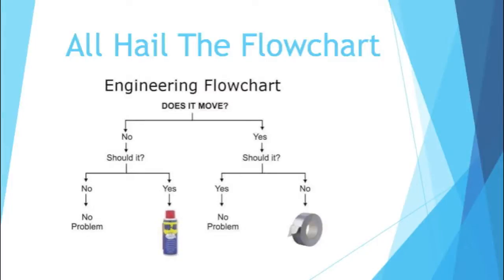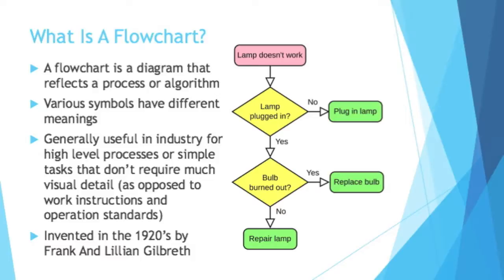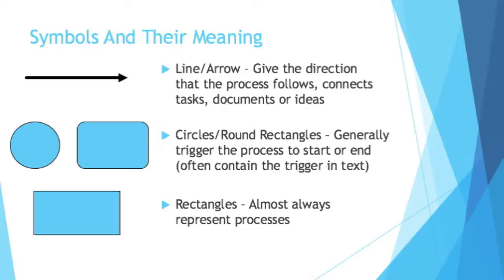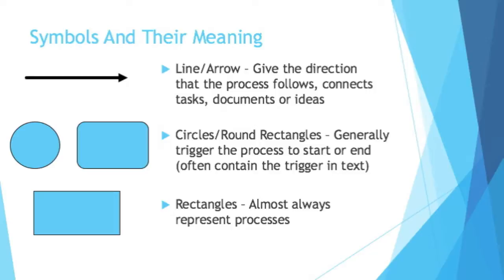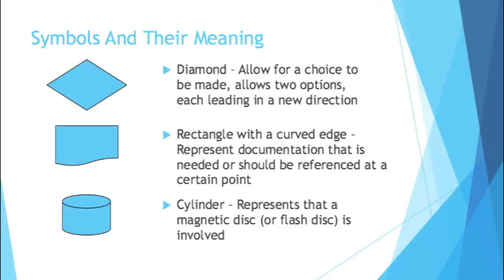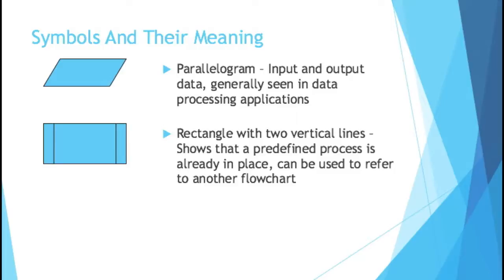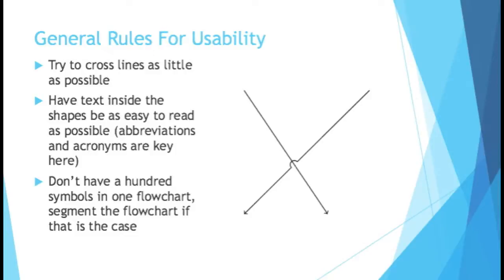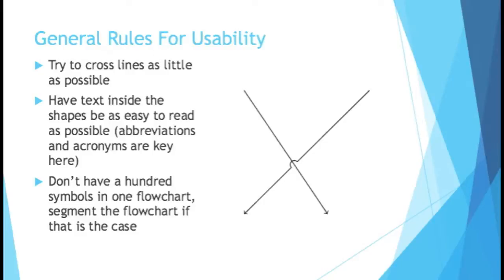Beginning Engineers All Hail The Flowchart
The Flowchart: a great way to visually explain high level processes.